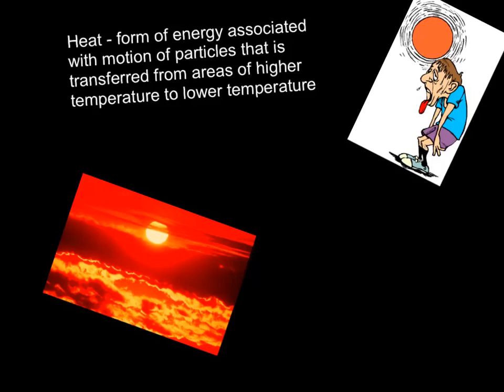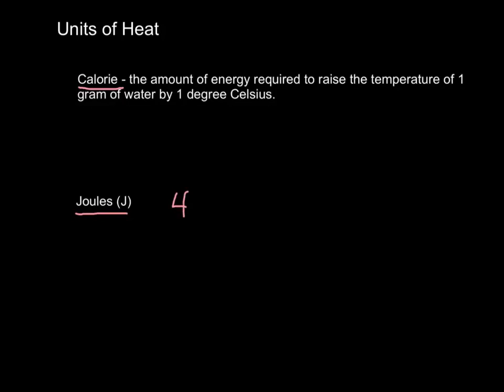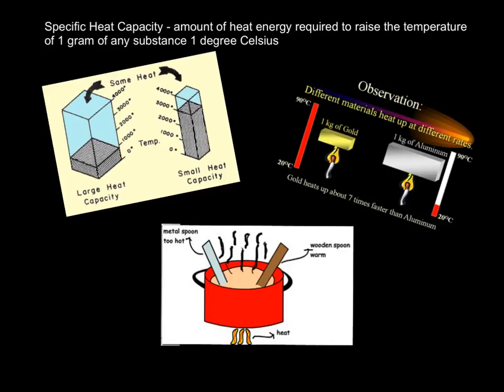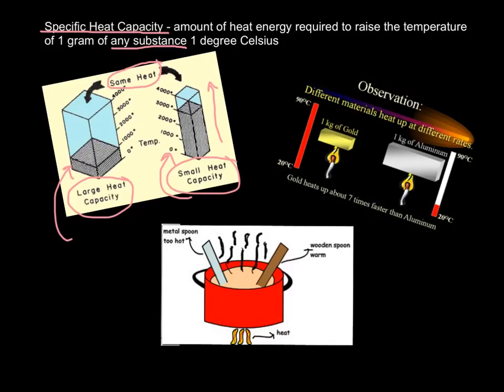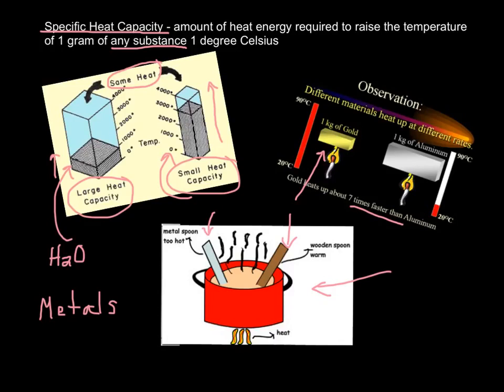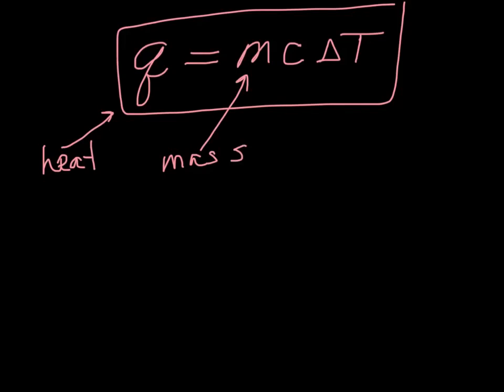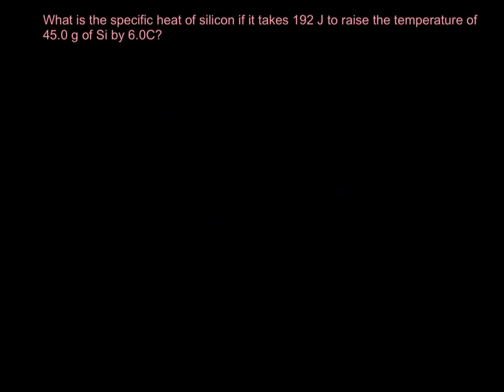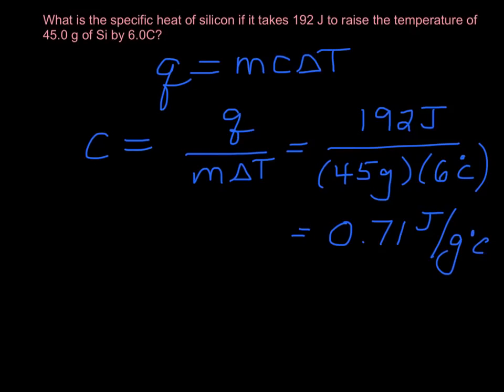Heat and Specific Heat Capacity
Heat of SHC